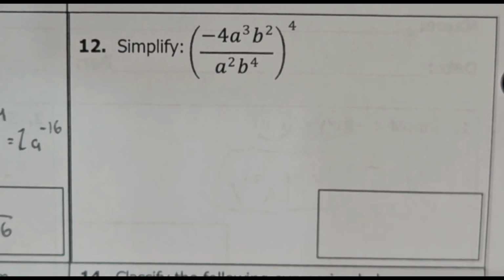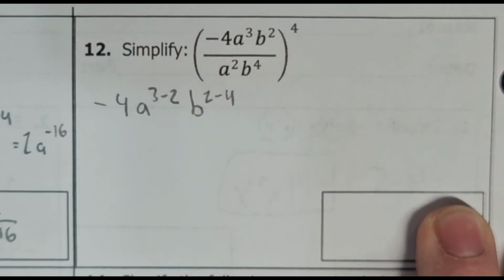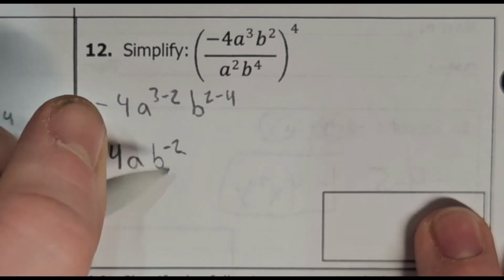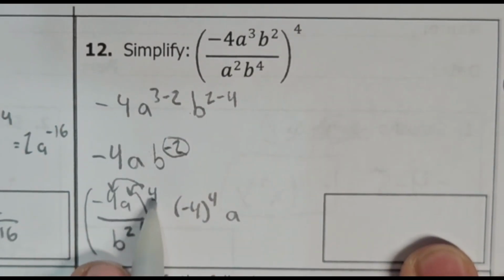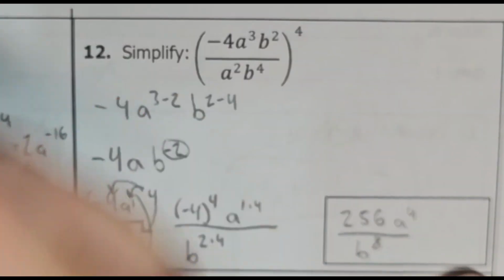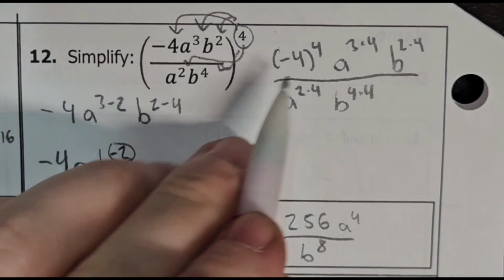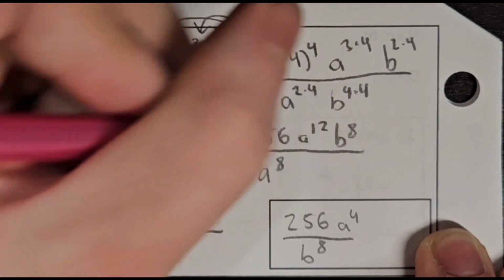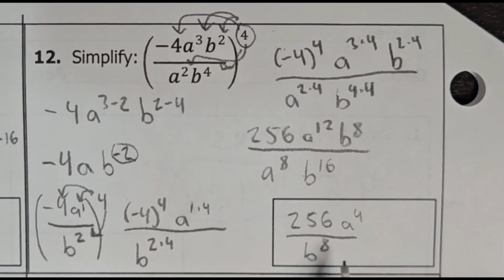Algebra 1 Unit 6 Practice Test #12 (Versions 1&2)